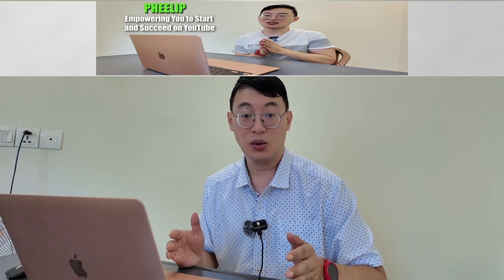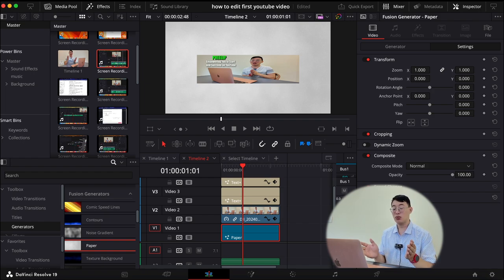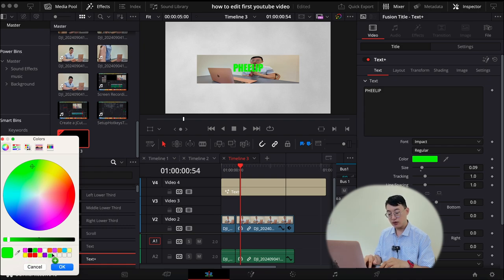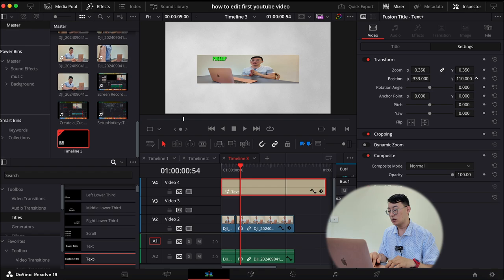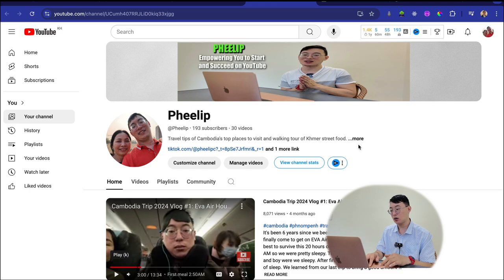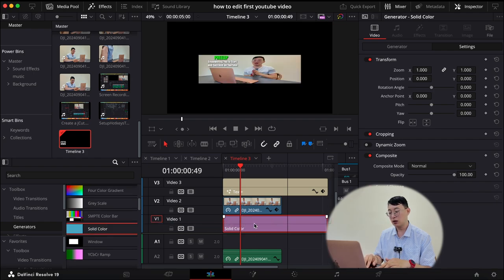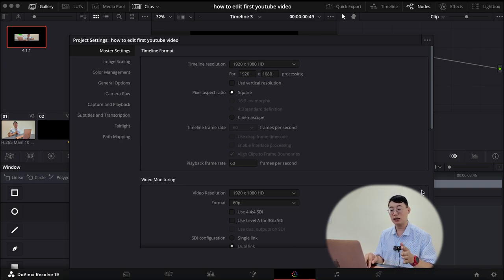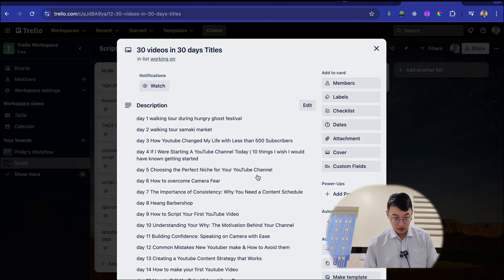How To Make a Youtube BANNER (Tutorial w/ Davinci Resolve)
Here How To Make a Youtube BANNER (Tutorial w/ Davinci Resolve)

In this comprehensive tutorial, we will show you how to make a stunning YouTube banner using Davinci Resolve. Whether you're a content creator looking to enhance your visual identity or a brand aiming for professional branding essentials, this guide is perfect for you. We will cover everything from banner inspiration to the best practices in YouTube banner design, ensuring your banners stand out in the crowded digital landscape.

Learn how to utilize Davinci Resolve 19 to create custom banners that reflect your unique style and content aesthetics. We’ll walk you through the banner creation process step-by-step, covering the right YouTube banner size and the latest banner trends that can elevate your channel’s branding.

Discover creative banners that resonate with your audience and see how to leverage this powerful banner software to produce eye-catching media branding. Whether you're designing banners for your personal channel or for your brand, this video is packed with valuable insights and tips on using the best banner creator tools available.

Join us and transform your channel appearance with a professional banner that captures attention and communicates your message effectively.

"If not now. When?"